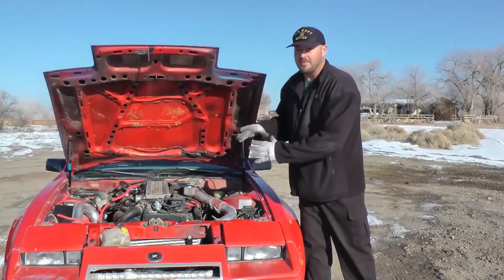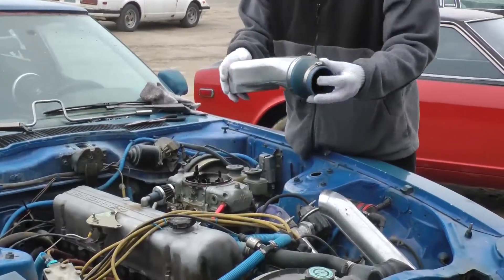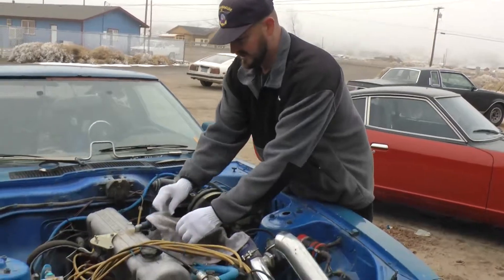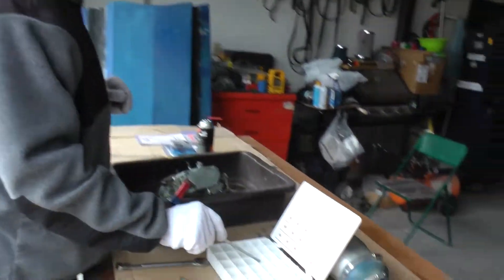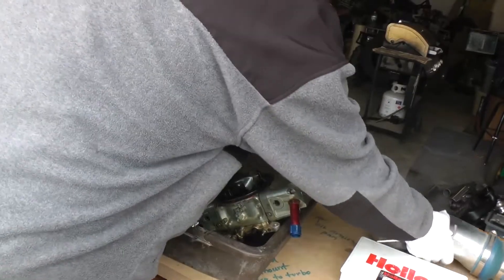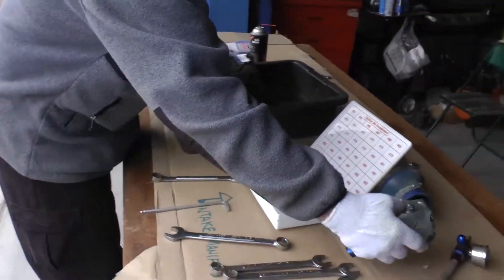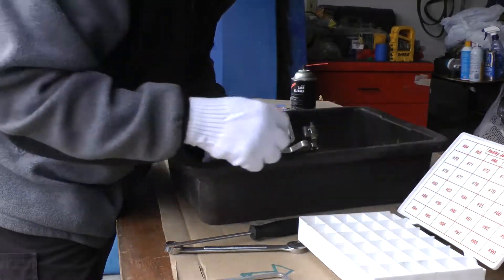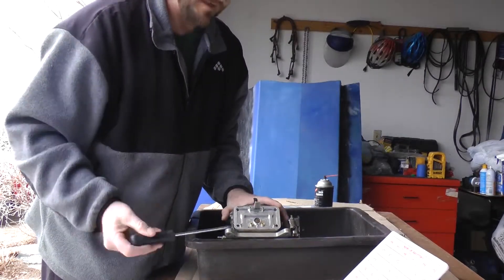Tuning a Carburetor; Jetting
In this video, we show you how to change your jets in your carburetor. This can be very important when running boost, as there is extra fuel demand on your engine.